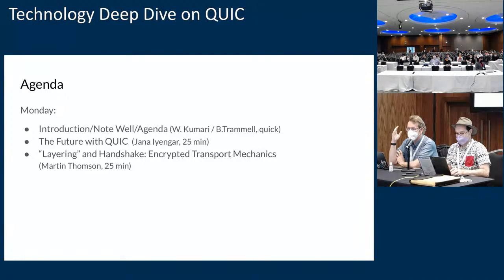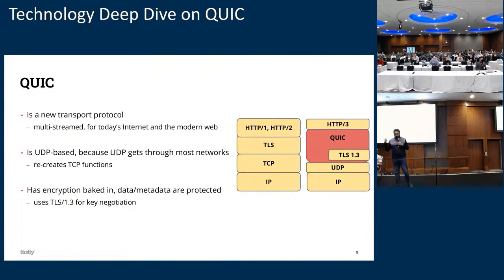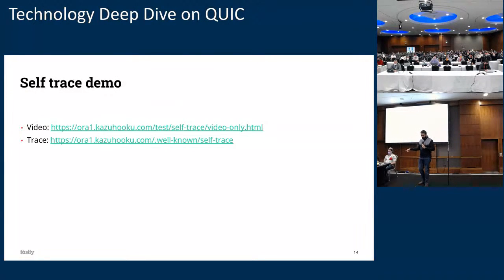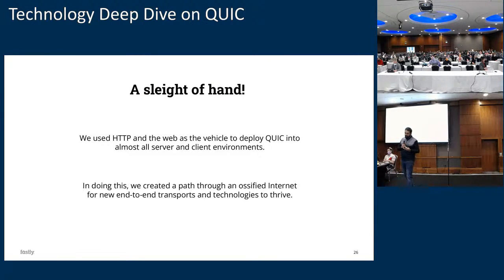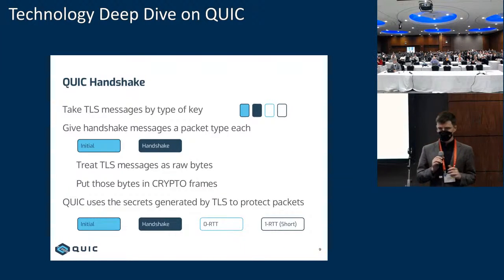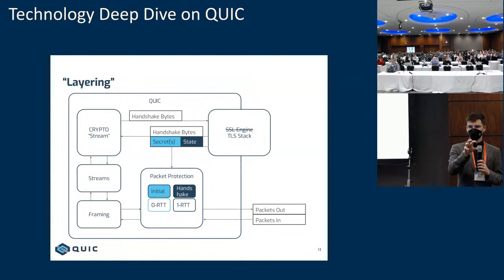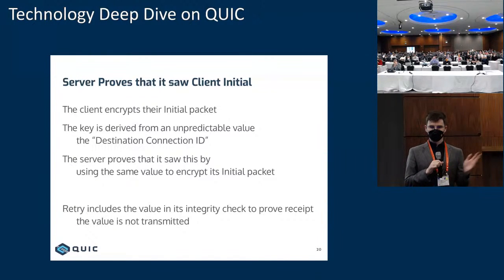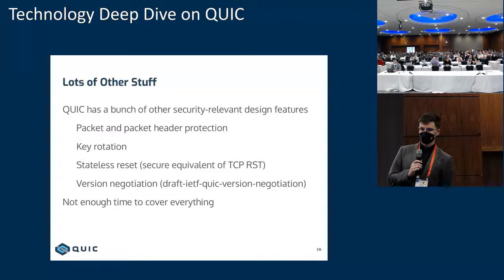IETF 115 Technology Deep Dive: QUIC Part 1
IETF 115: Technology Deep Dive on QUIC
This technical deep dive, held in two sessions, will cover in detail the operational realities and technical nuances of QUIC, the new Internet transport technology.